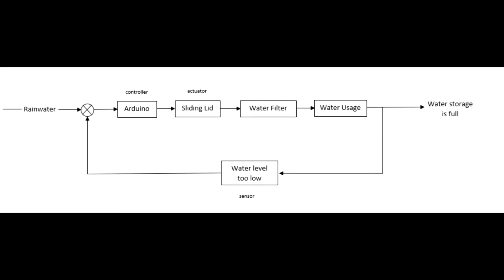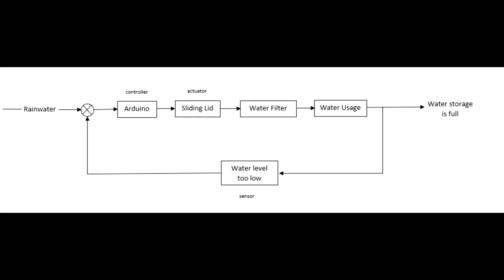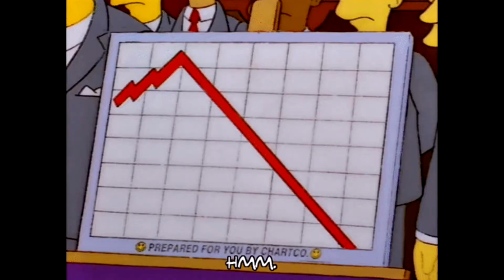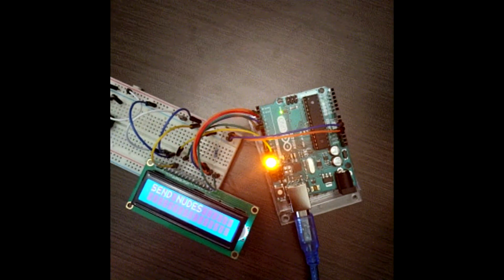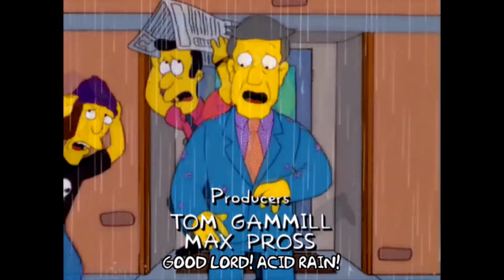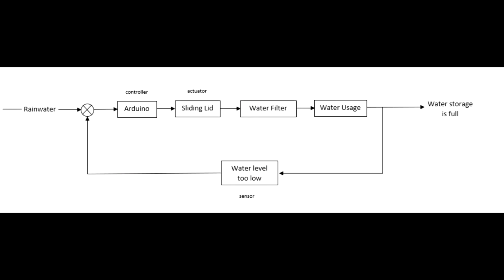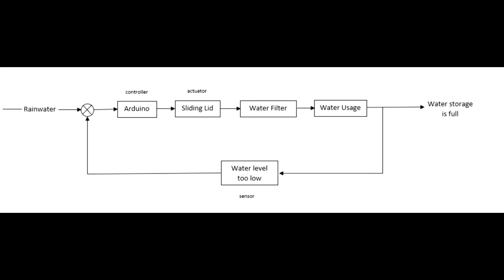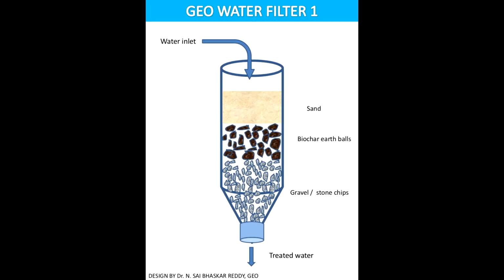Automatic Control and Instrumentation Video Assignment